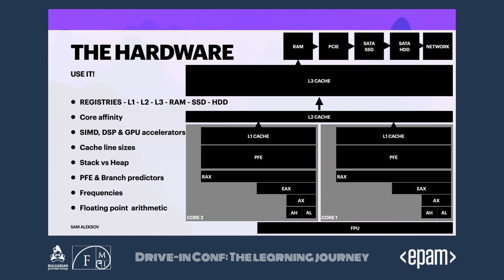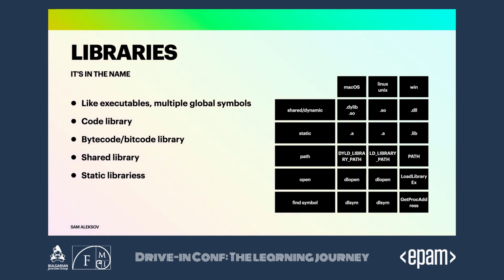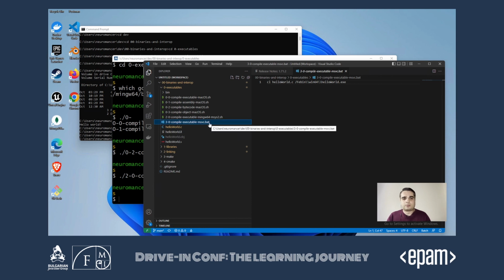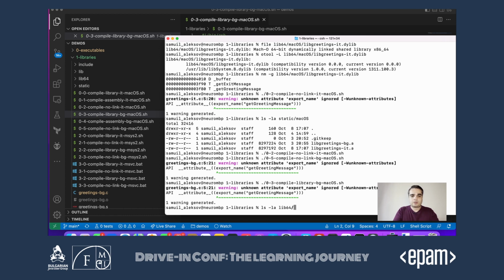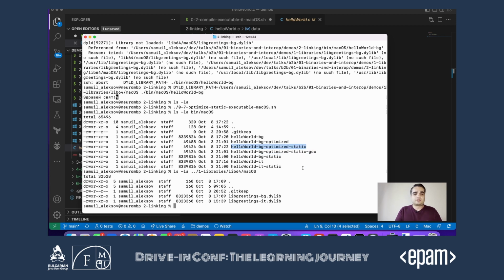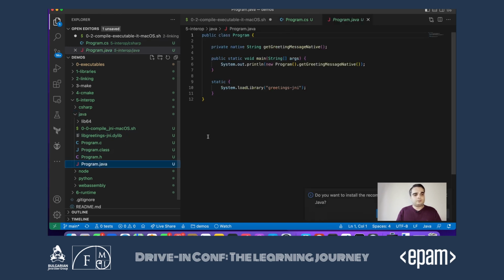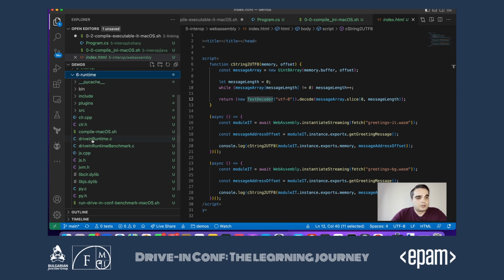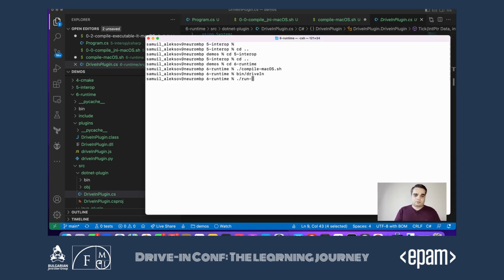Drive-in Conf: The Learning Journey - Back2Basics: Binaries and interoperability by Sam Aleksov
Because to build powerful software operating on the limits and constantly pushing boundaries we need strong foundations, the best tools for the job, and some tricks up our sleeves. Together we will go back and review how code is compiled, linked, and executed, and how we can leverage that knowledge.